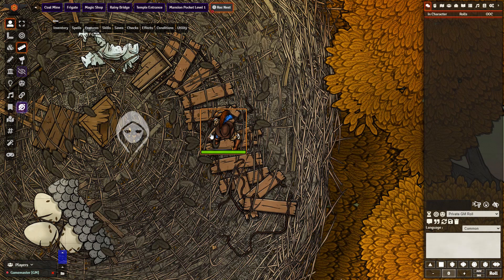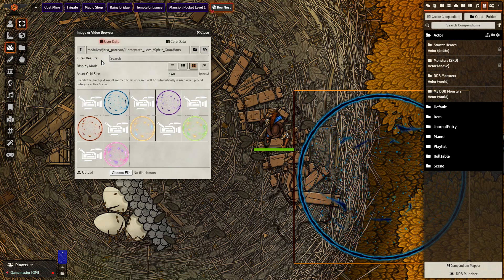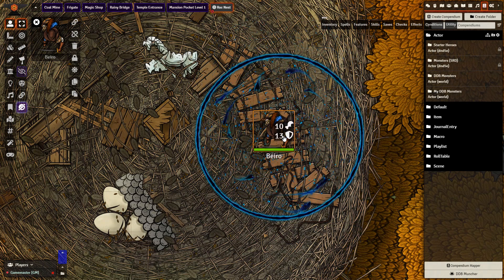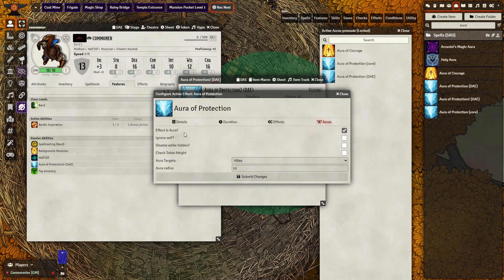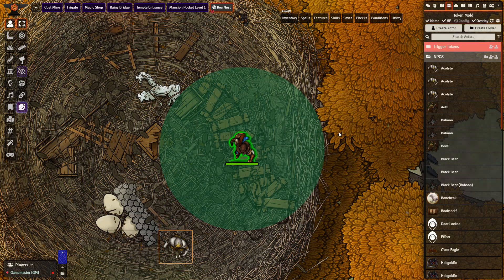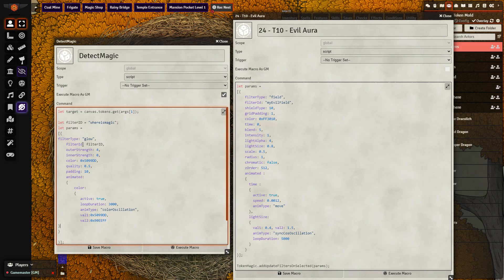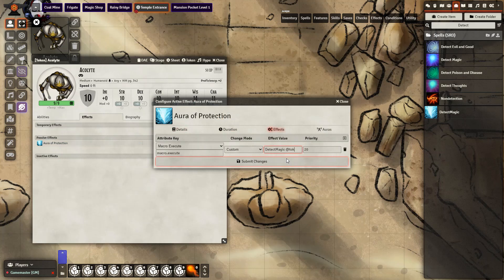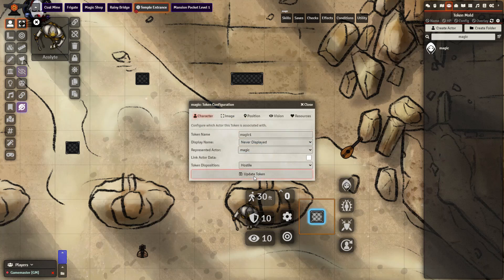Foundry VTT All About Auras: Active Auras Module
Hello everyone is this video we will go over how you can add auras into your game. We start off with adding in the visual aspect and then move into automation using the Active Auras module alongside the typical modules used for automation. We finish by discussing a macro I developed with a lot of help from the Foundry community. The macro will apply a TMX effect to a token if that name matches the name given.

Modules included, macros, required settings, and timestamps can be found below:

Thanks go to Kandashi for creating the Active Auras module as well as for all of his help in setting up the macro displayed in this video.

TimeStamps
@0:33 Token Aura Visuals
@1:20 Token Attacher Visual
@3:11 Aura Automation Setup
@5:54 Add TMX effect by name macro

Credit to Forgotten Adventures for token images used.

Settings Required - These are the same settings you normally need for applying any DAE effect:

Add TMX effect by token name macro: As a note if you change the effect, make sure to follow the comment in the macro and to leave one line unchanged (or change it back after.)